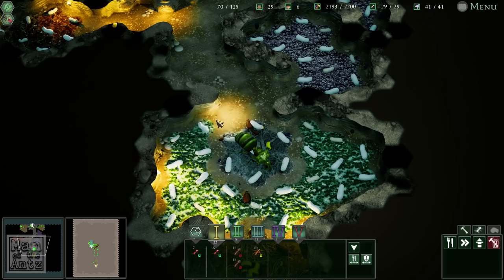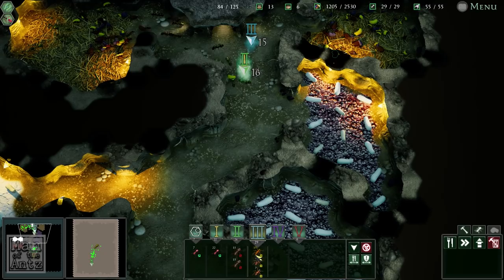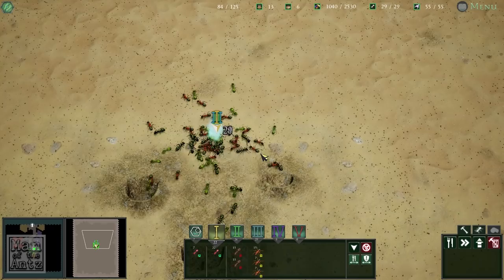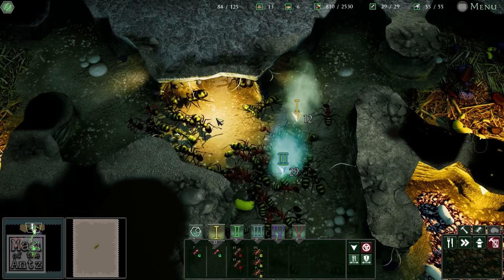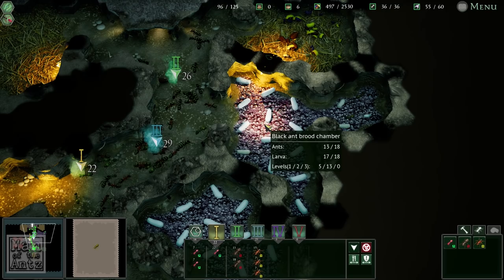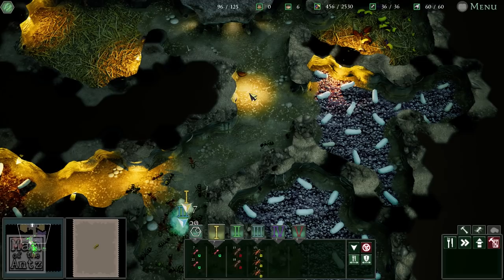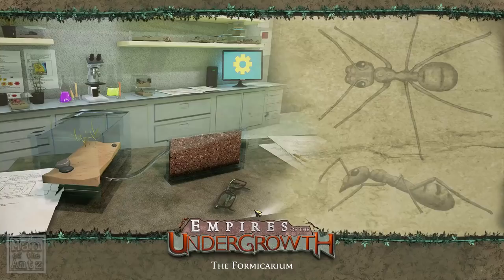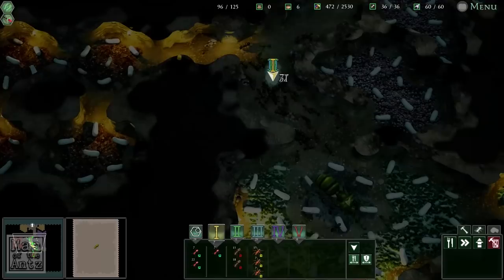Fighting ants, beetles and spiders all at once! | Empires of the Undergrowth - Part 5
The fight comes to the Formicarium in Empires of the Undergrowth, let's defend the queen against 3 species of ants, beetles, and spiders!

You can find the playlist for Empires of the Undergrowth

If you think you might enjoy Empires of the Undergrowth you can find it

You can find out more about Empires of the Undergrowth